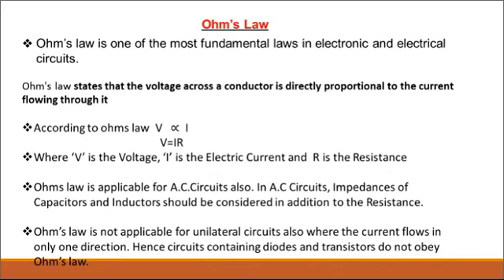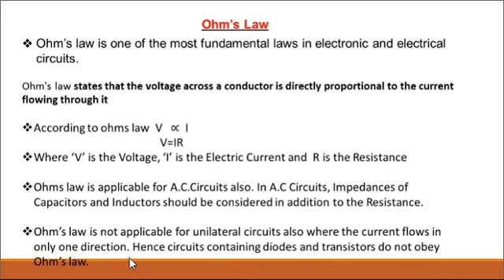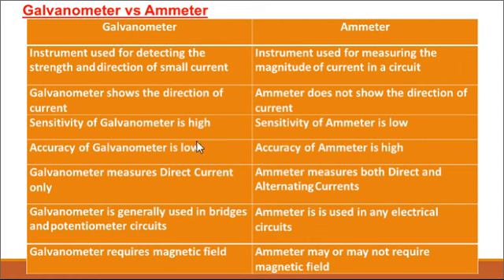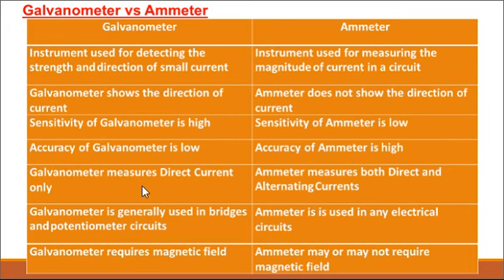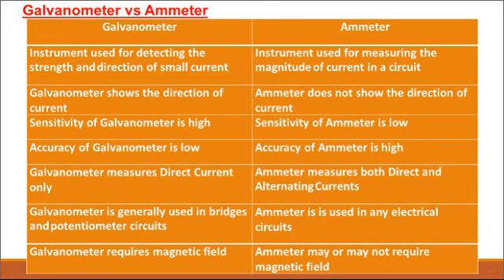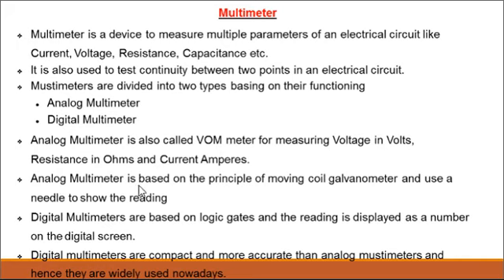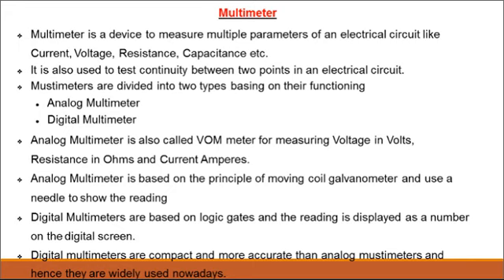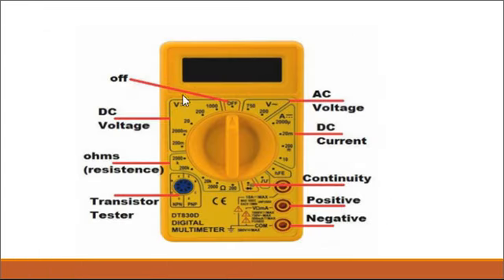I BSc SEMESTER I ELECTRICAL APPLIANCES OHMS LAW MULTIMETER AND GALVONOMETER vs AMMETER..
SKILLDEVELOPMENT COURSE